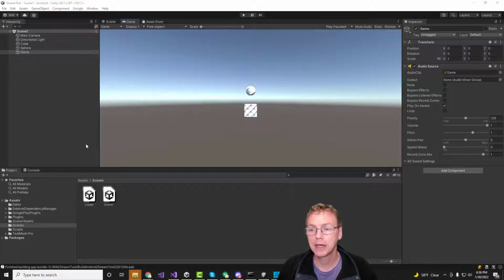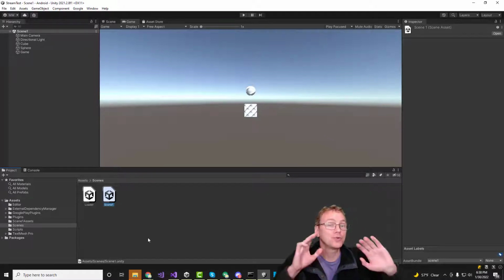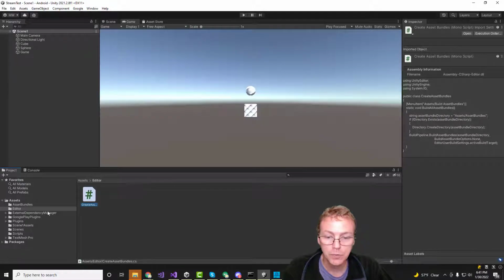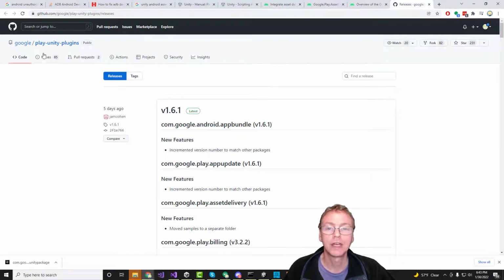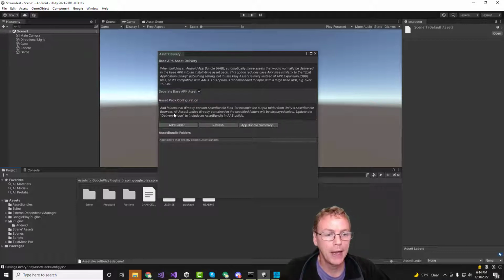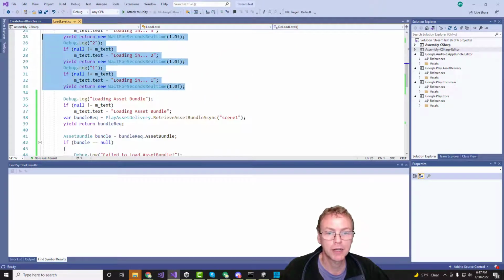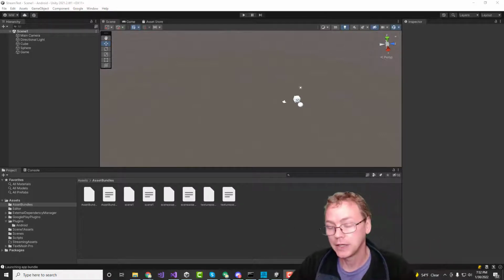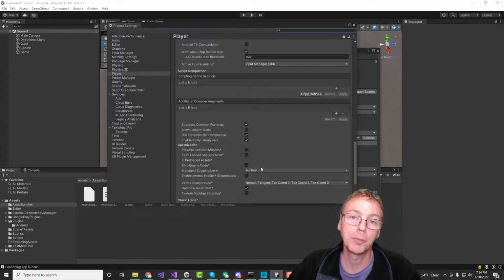DevVlog 08 - Unity: Packing Streaming Files for Android Part 3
In this video, I worked out how to use the Android Plugin to pack an AssetBundle and load it.